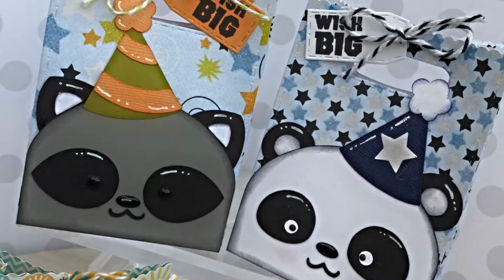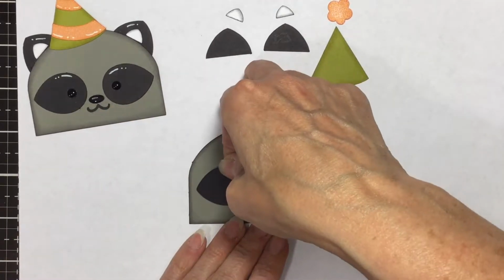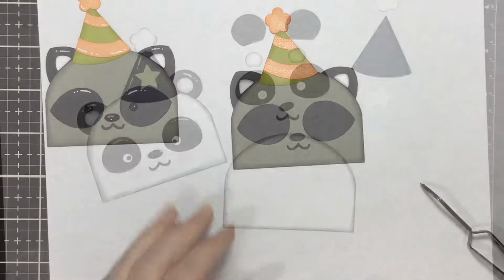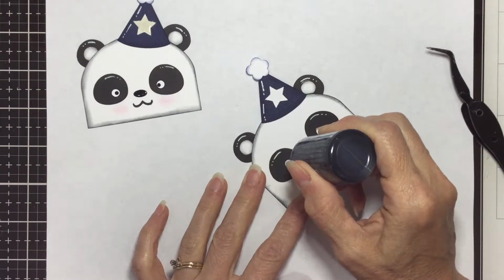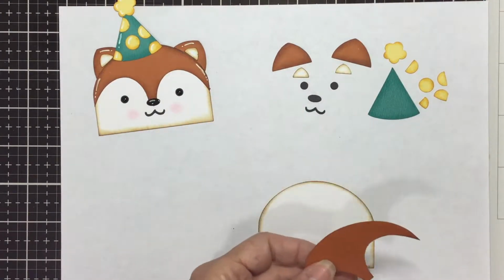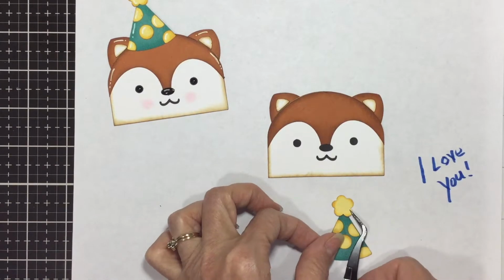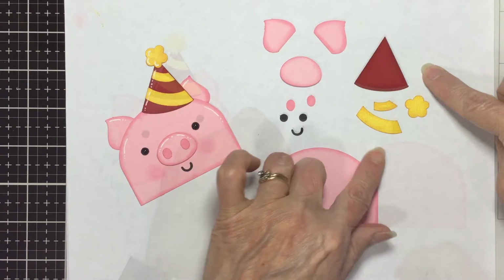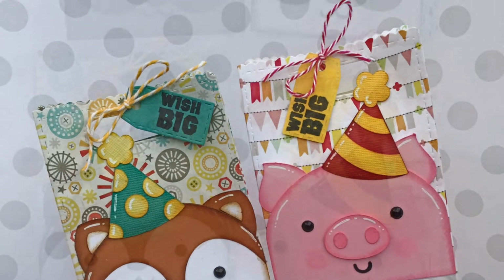Create Birthday Treat Bags with SVGs || Craftin desert Divas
Instagram: @ Crafted Bliss Studio